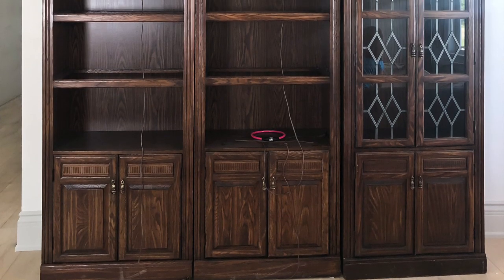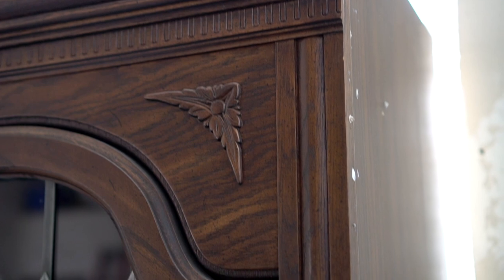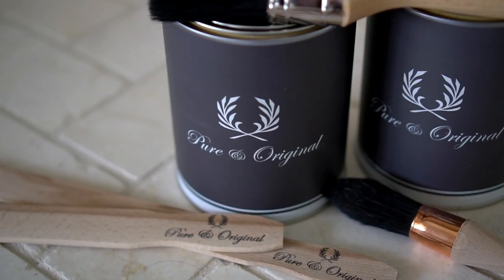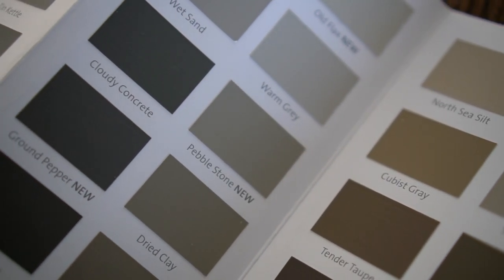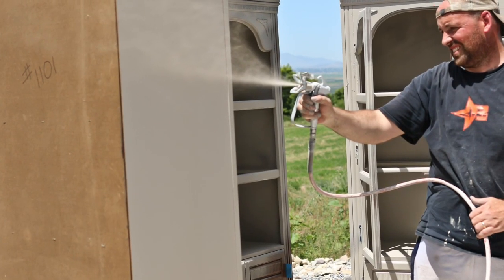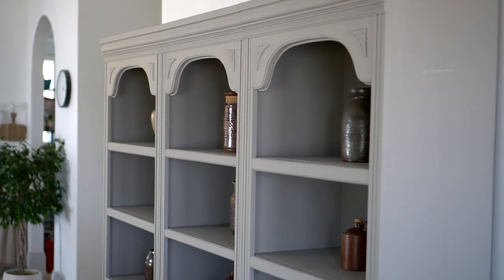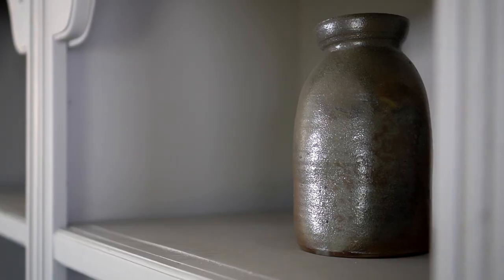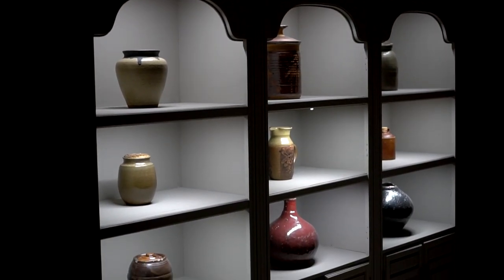Facebook Marketplace Furniture Flip | Before and After Bookshelf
Check out the before and after results of my Facebook Marketplace bookshelf makeover project. A little bit of chalk paint goes a long way!

Rechargeable Bar Lights